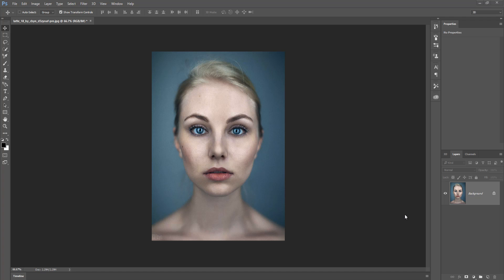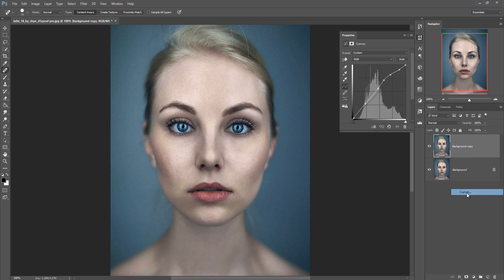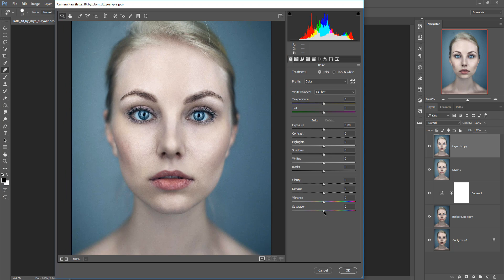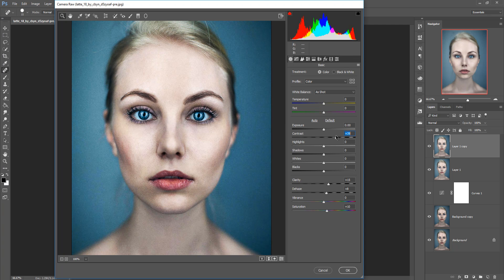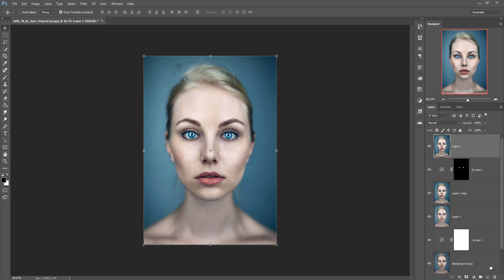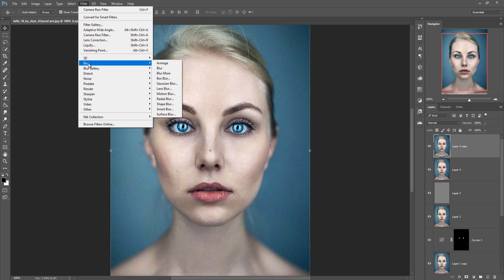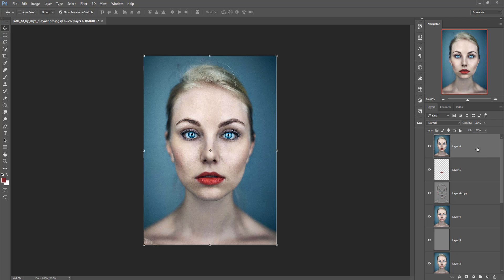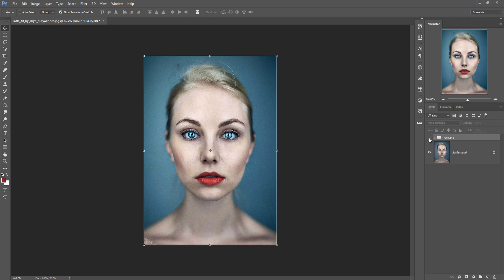Best Way To Photo Retouch in Photoshop tutorial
In this video tutorial learn how to use clarity and how to use filter and also know more about high pass and blending modes and add more detail and clarity in any of your simple image in photoshop.